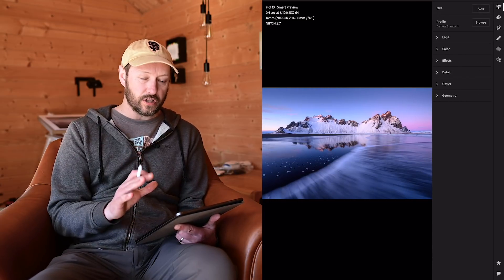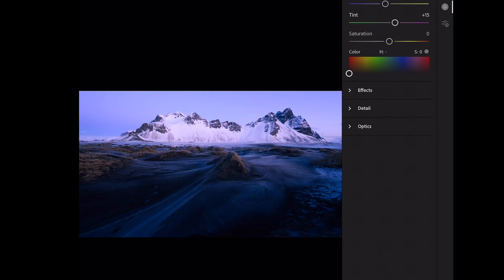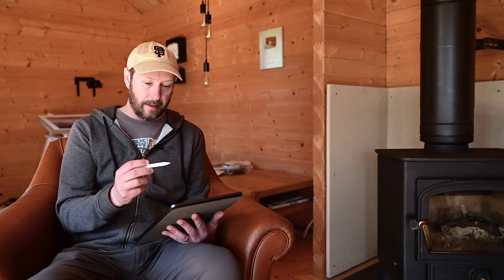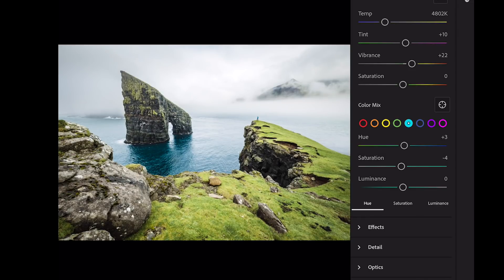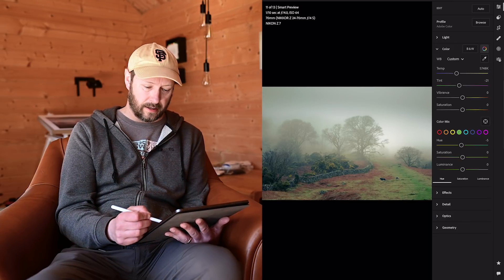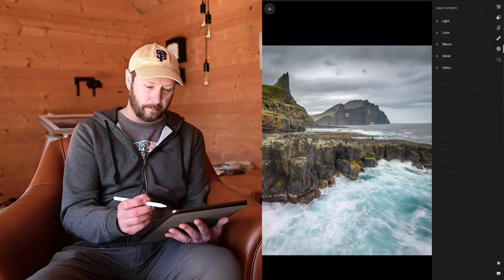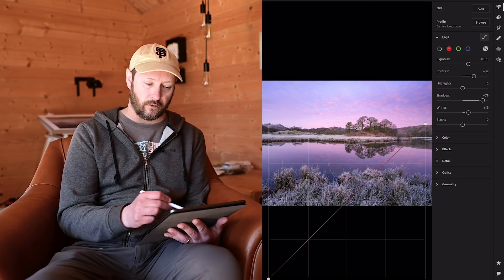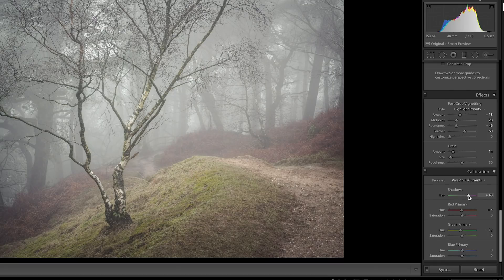The BEST ways to EDIT COLOUR in LIGHTROOM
There are many ways to editing colour in your photos.  I share 5 ways that I use all the time in my Lightroom workflow.

5in5 competition - Use 2020nd on your instagram posts - remember colour theme!